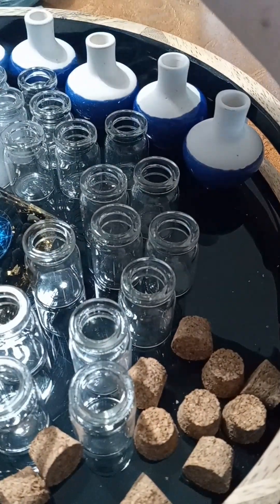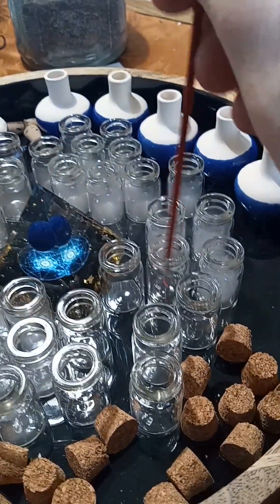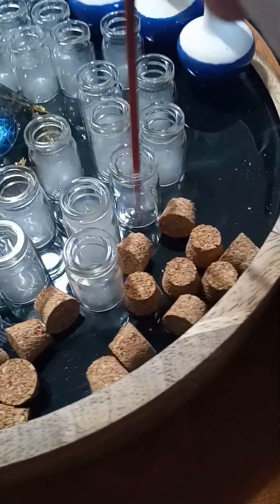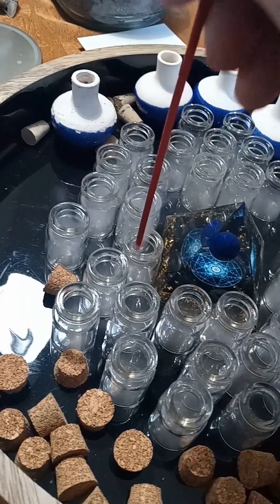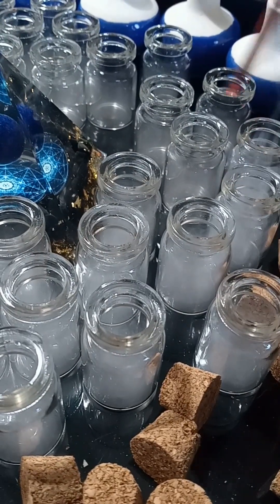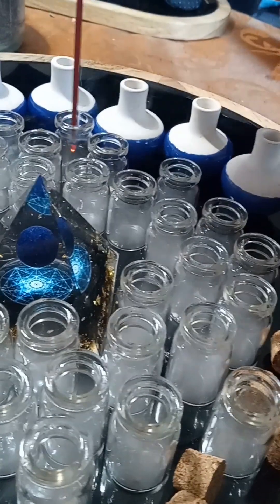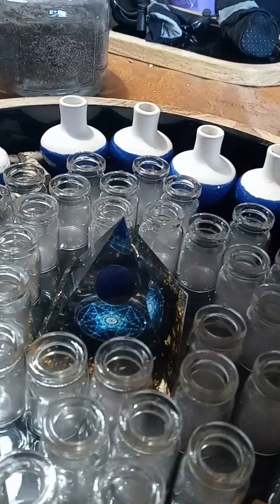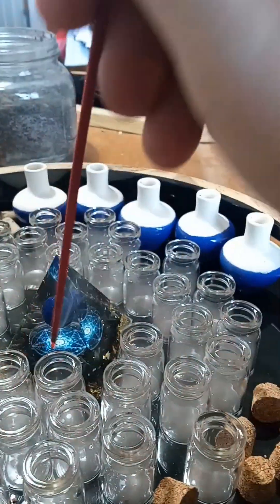New Year New Project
This is a project that has been brewing in my witchy head for a while now. I've never made spell jars before, and this Protection Jar is a cute starter. I will add a few things to the black salt, like lavender and clear quartz crystals. I scouted out wax for sealing the corks and emblems for the wax seal. Such a fun project for the New Year!